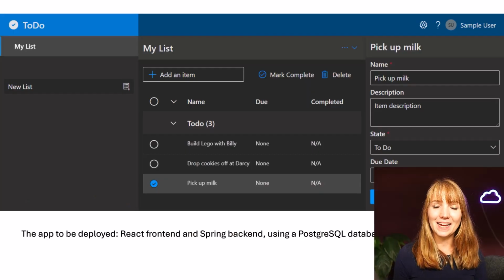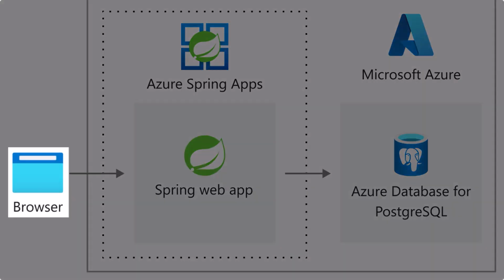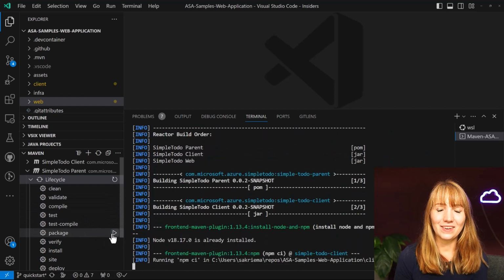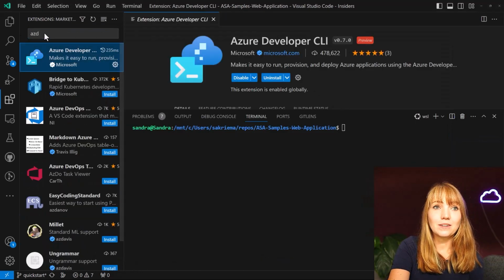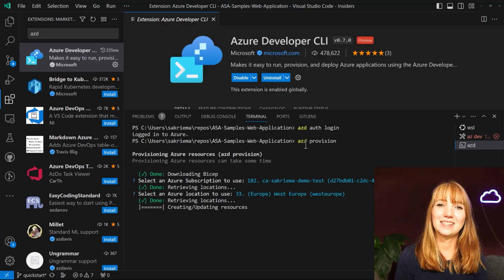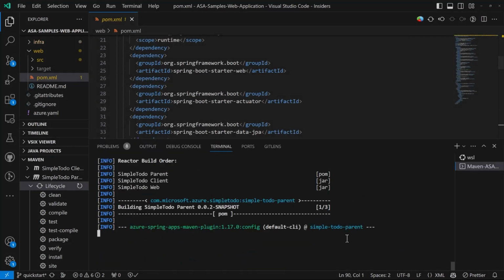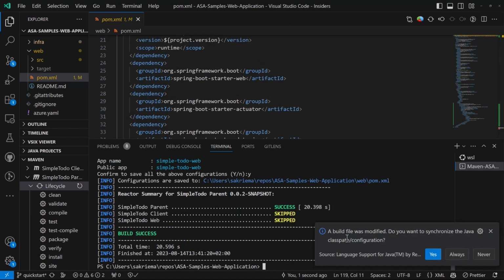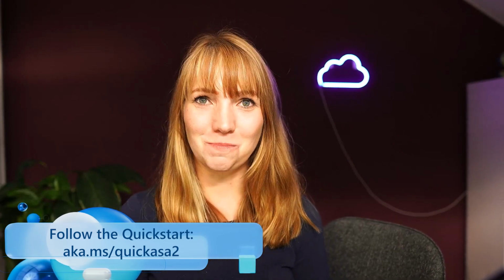Deploy polyglot web apps with Maven to Azure Spring Apps - Episode 2 of Java on Azure Quickstarts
Join Sandra deploying a real-world scenario: React frontend, Spring backend, PostgreSQL database attached web application easily without leaving the IDE! We use Maven in that quick-start tutorial that you can find and follow